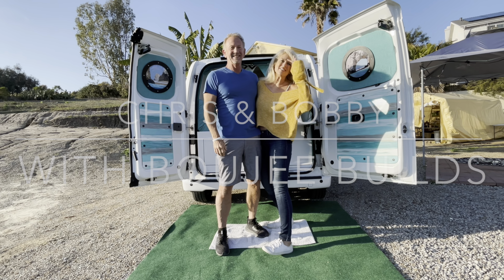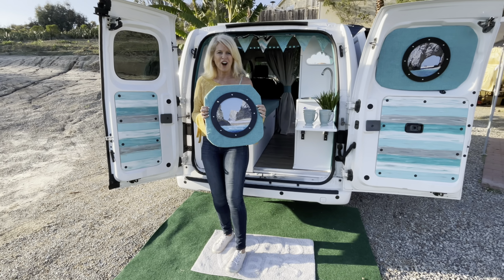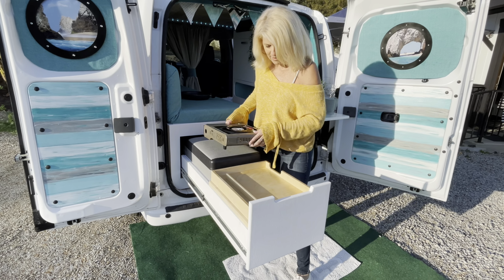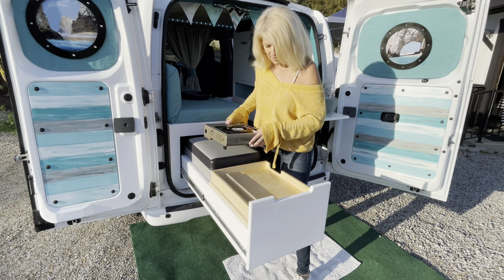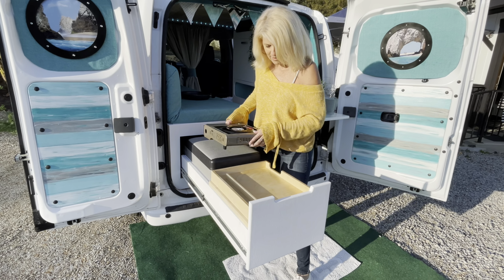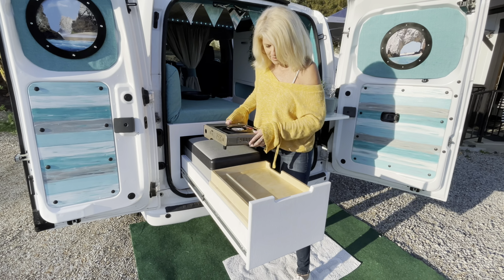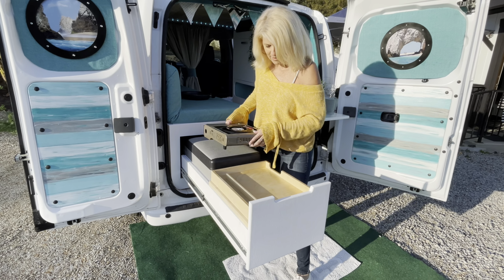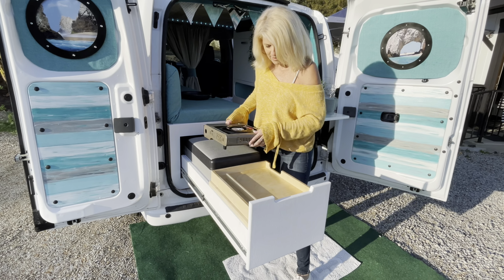Nissan NV200 Micro Van transformed into an off-grid beach babe!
VAN TOUR~by BOUJEE Builds
Come tour our newest van re-build, Nube Blanca. We built out this tiny home on wheels in a Nissan NV200.  This off-grid beach babe has everything you need to camp in luxury….running water, a cooktop, fridge, twinXL Bed, lights and your own potty.

Come check it out and let us know how we can make your Vanlife dreams come true.

Are you ready for van life?🚐

You can rent this little cutie and try it out here in Oceanside, CA.

Products:

Rare earth magnets~
12 volt fridge~
Propane camp stove~
Thetford Porta potti ~
Fake porthole rings ~